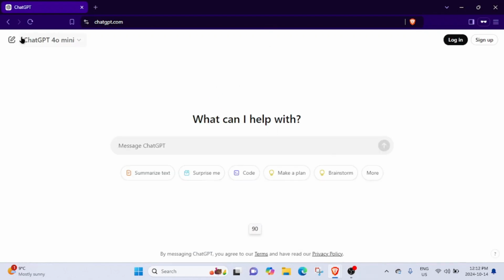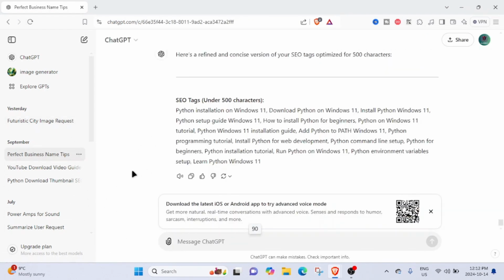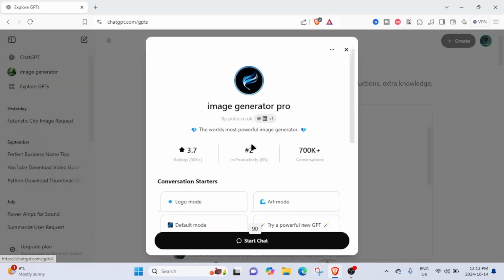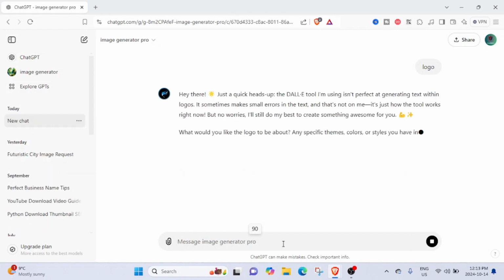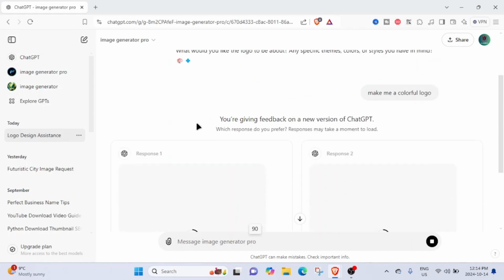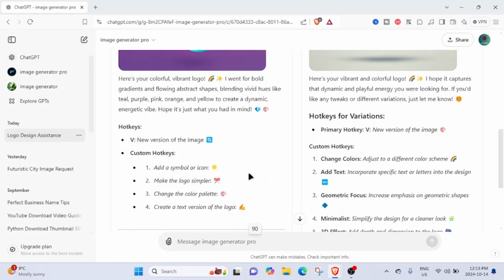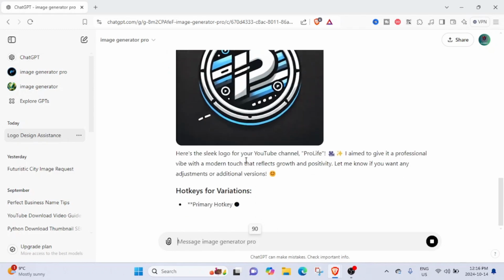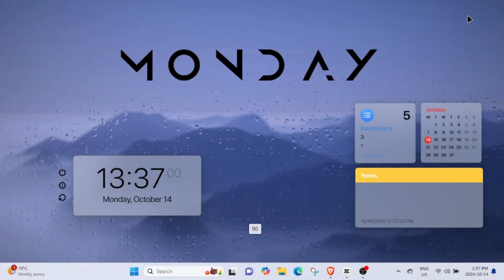Unlocking Creativity: Can AI Really Create Images?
ChatGPT Creates Images

0:00  intro
1:05  how to make image with ChatGPT
4:33 Outro